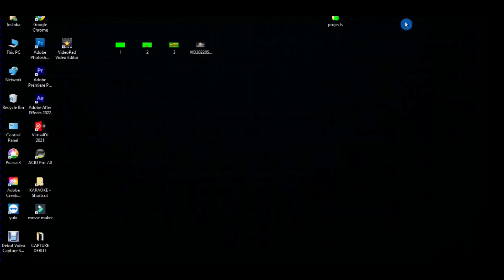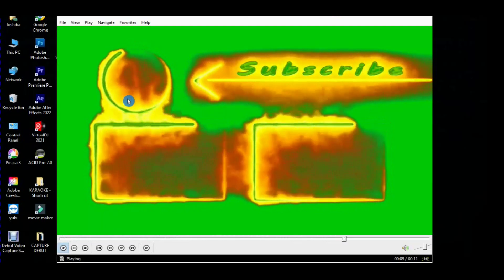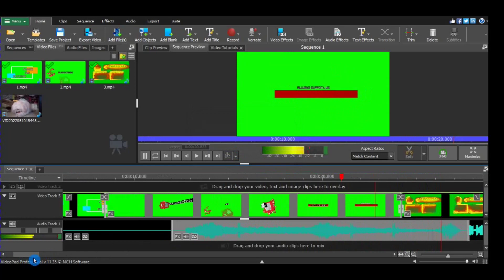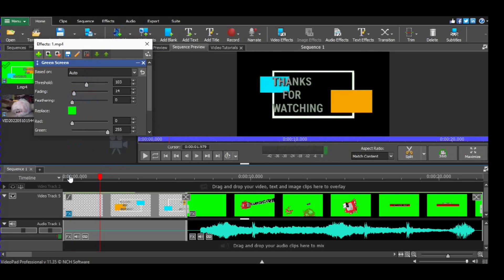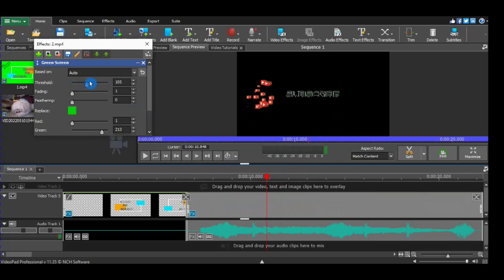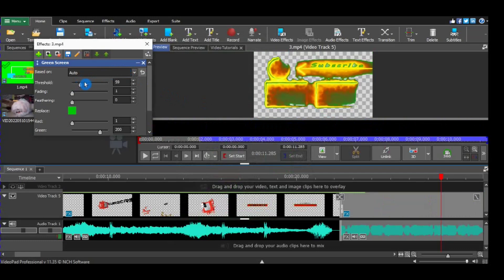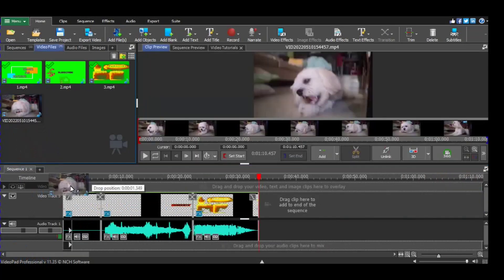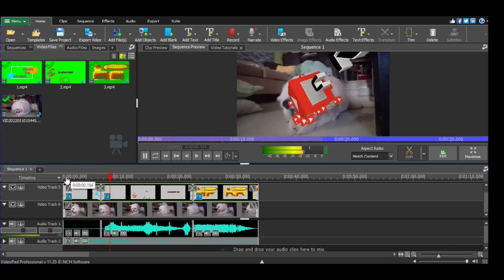How to make youtube outro from any green screen animation using videopad video editor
Here's a tutorial on